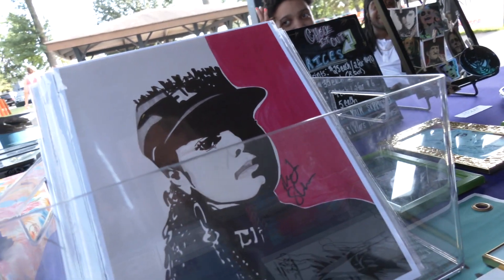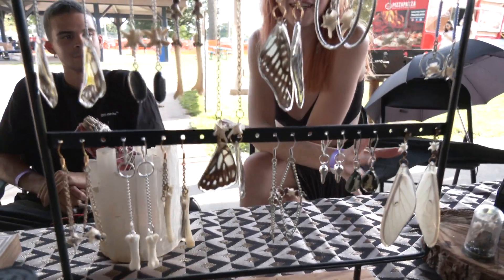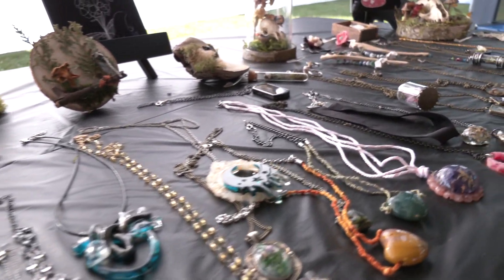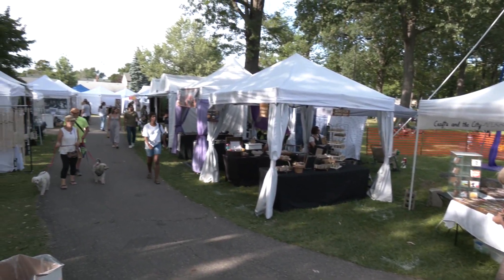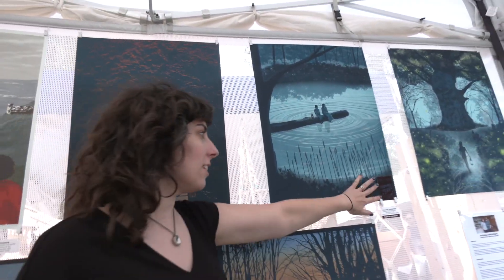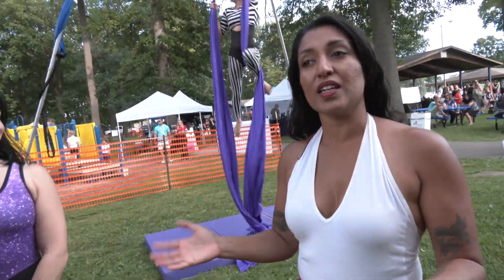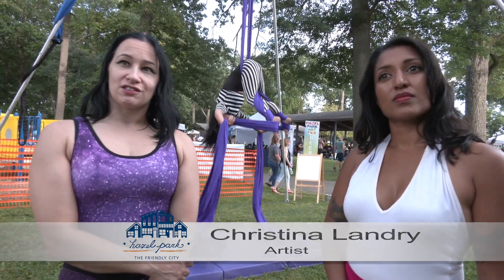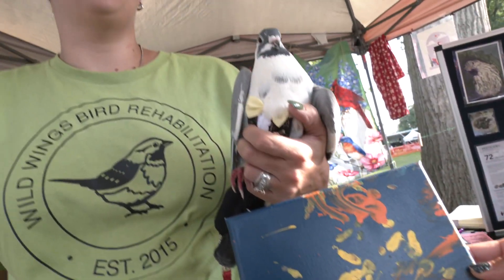2022 08 27 Art Fair HD 1080p